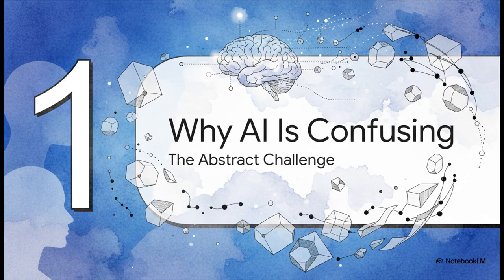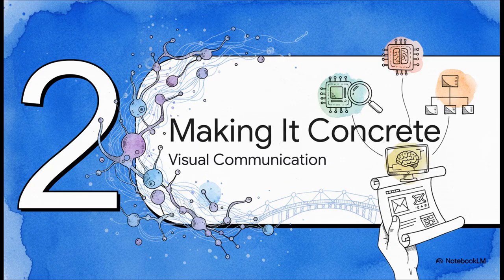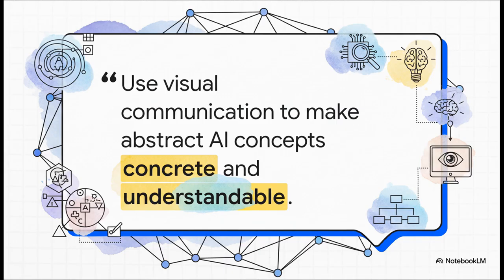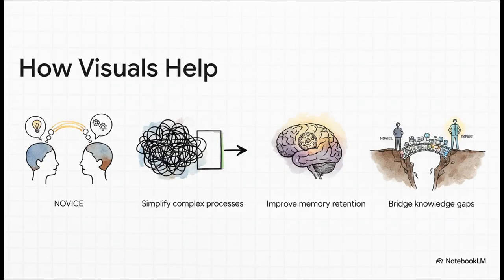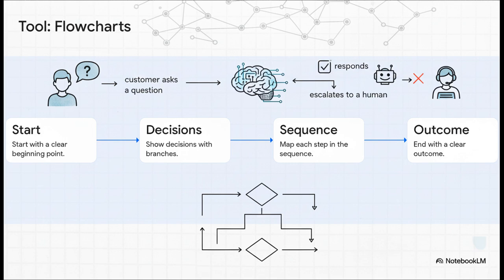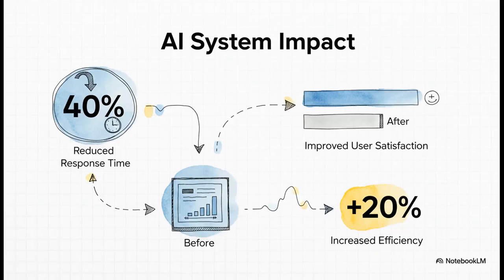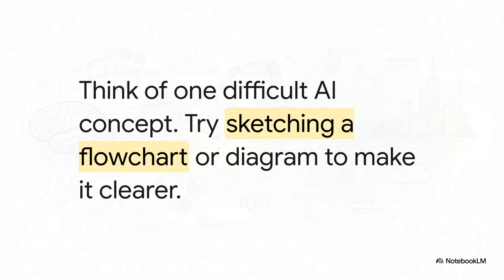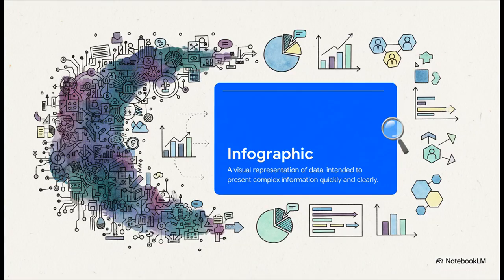Prompt Engineering Strategies Part 17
Lesson Description: Ever found yourself explaining a new AI concept only to be met with blank stares? This module shows how simple visuals can make complex AI ideas understandable for everyone, focusing on effective communication. We explore how visual identity and graphic design elements, like a clear diagram, are crucial for explaining AI for beginners. Based on research from Virtualization Options, LLC, remember this is general guidance, not legal or financial advice! 🕵️‍♂️💰 This Explainer is free to use as is by Individuals and Organizations.  If you need a version with custom content or organizational branding, or collateral material, such as the report or written tutorial this Explainer was based on, contact Bob  - Chief Technologist at Virtualization Options LLC for more information. VOLLC Virtualization Options LLC - A Colorado-based Research, Education, and Advisory Organization